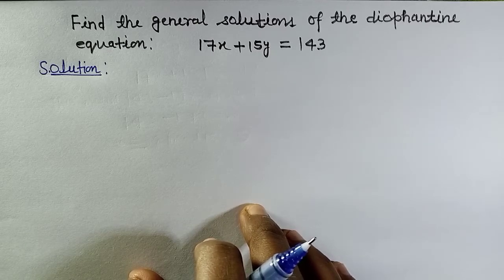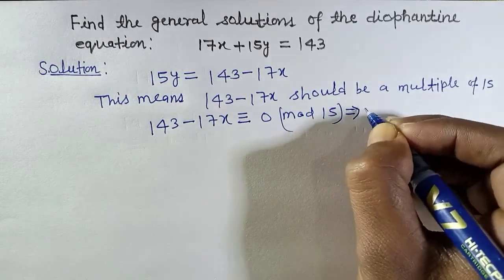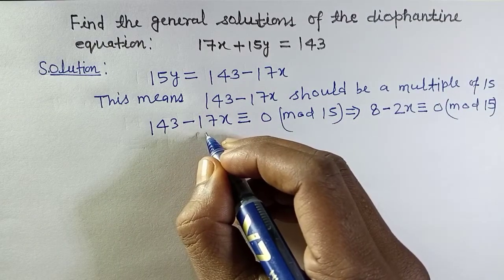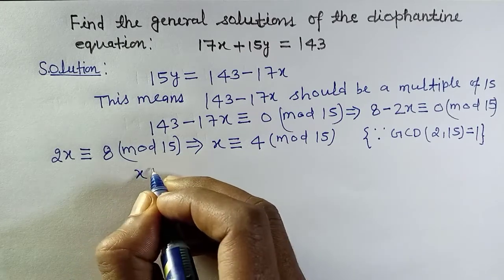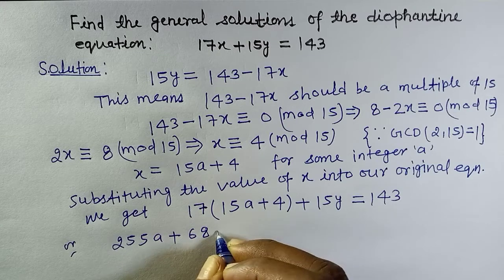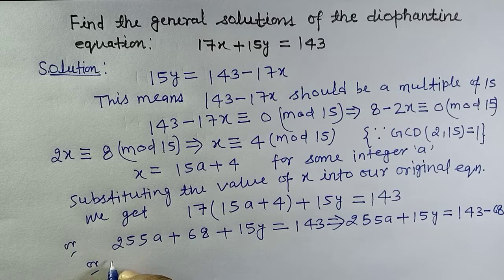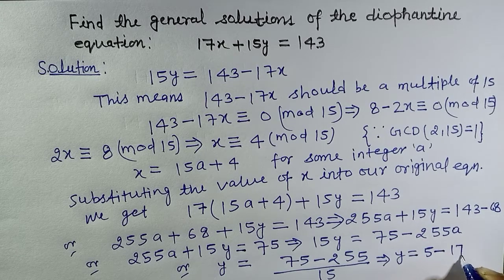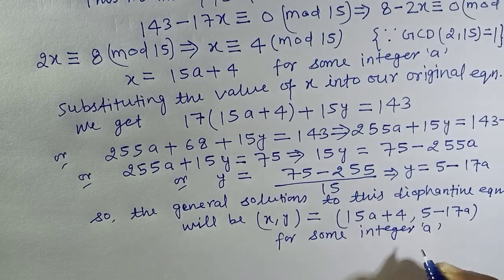Finding the general solutions of the linear diophantine equation in an unique way!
This video is about a linear diophantine equation.
Finding the general solutions of the diophantine equation 17x+15y=143.This means we want to find the all integral values of x and y which satisfy the given equation.
Although,we can solve this by extended  Euclidean algorithm ;but in this video,we will solve it in an interesting way!
We have 17x+15y=143.Writing this equation as: 15y=143-17x ;this means 143-17x should be a multiple of 15,or it should be divided by 15.
So,we can write this whole thing as:
143-17x should be congruent to 0(mod 15),and proceed from here to find the general solutions of the linear diophantine equation.